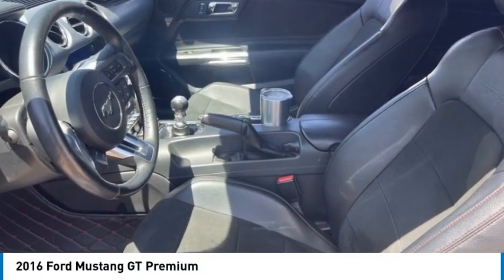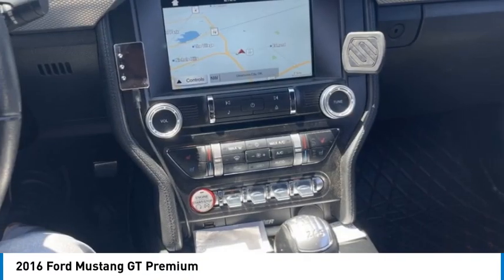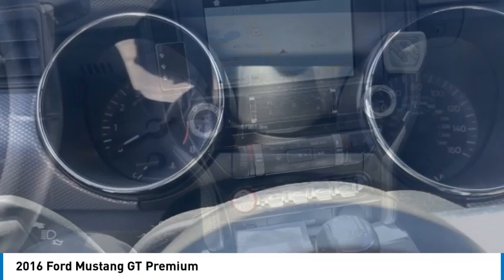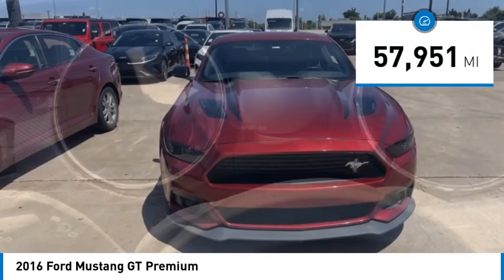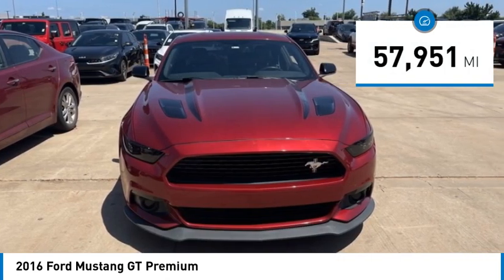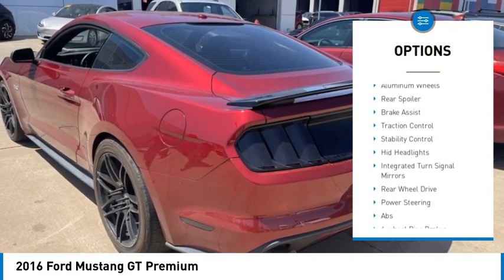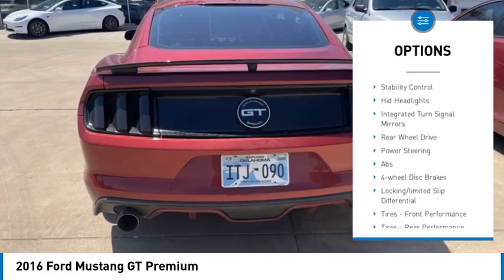2016 Ford Mustang PL0399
2016 Ford Mustang GT Premium

Kalidy KIA
14205 BROADWAY EXT